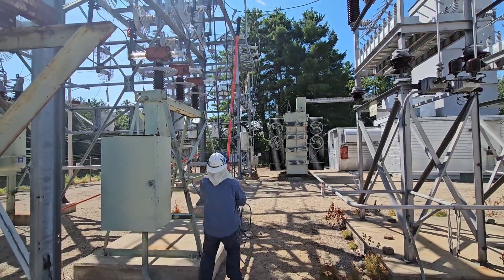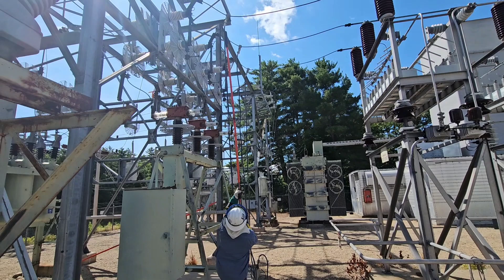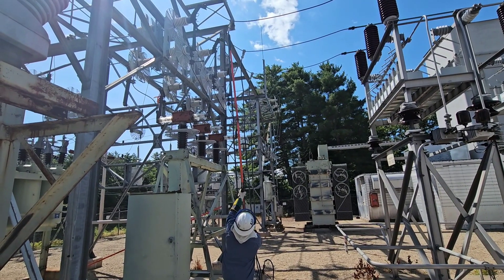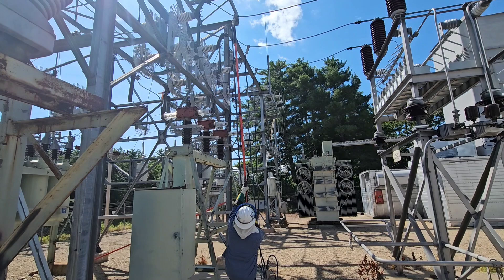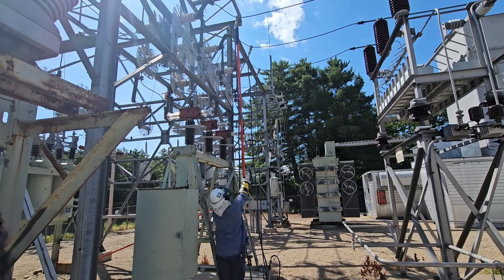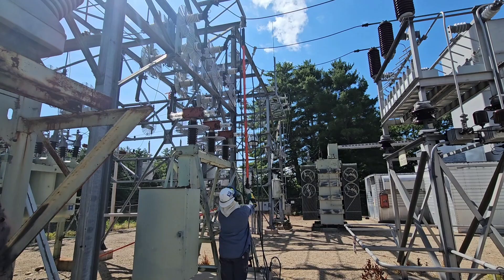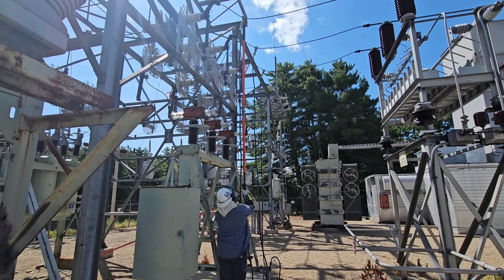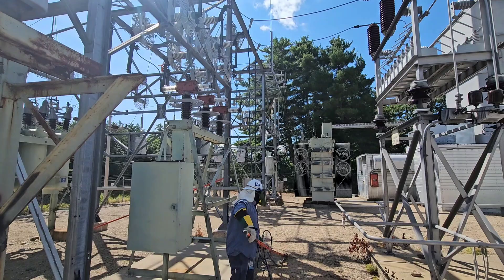Dropping grounds in a high voltage substation after repairs are complete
This is how we physically remove the grounds that keep us safe after work has been completed